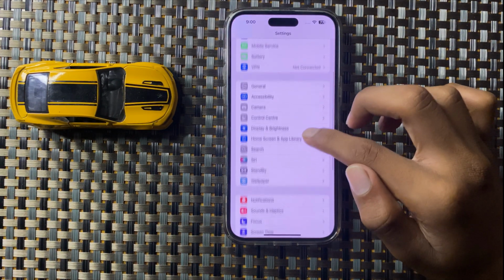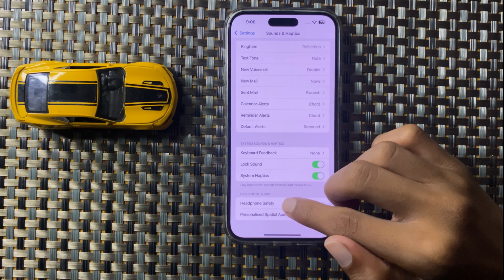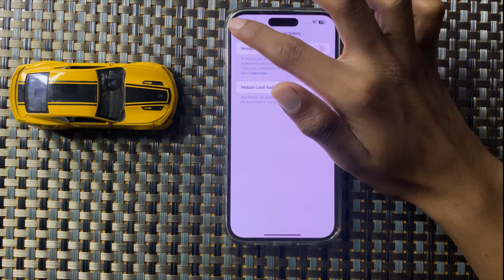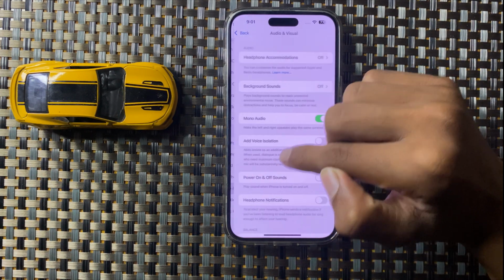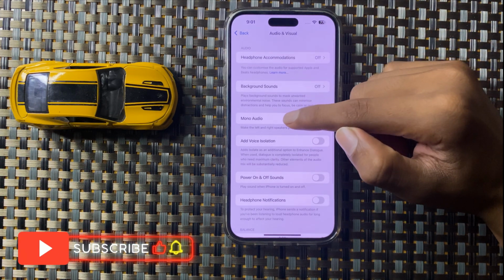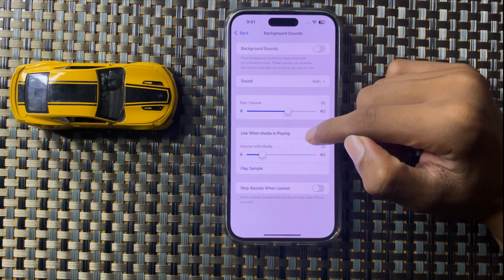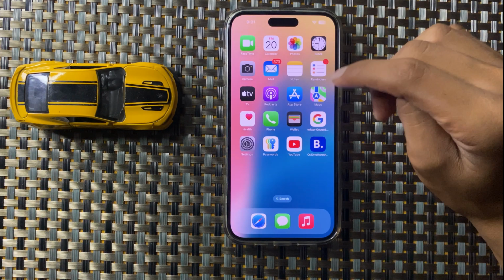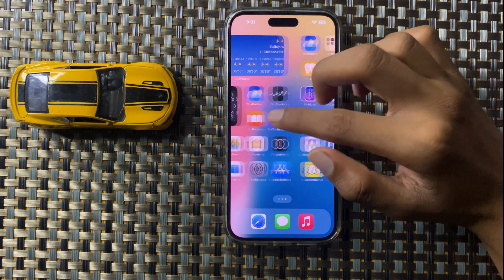How to Fix Speaker Problem ios 18 iPhone 16,15,14 / Speakers No Sound issue Fixed